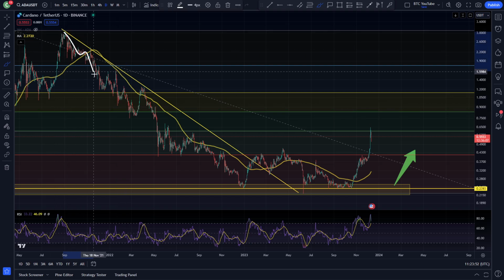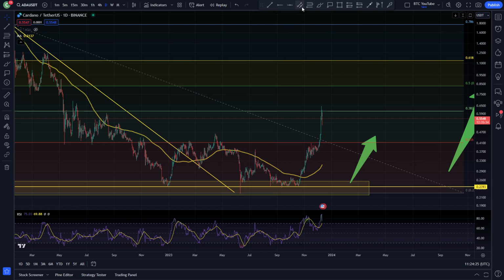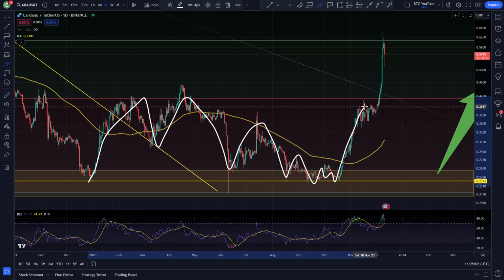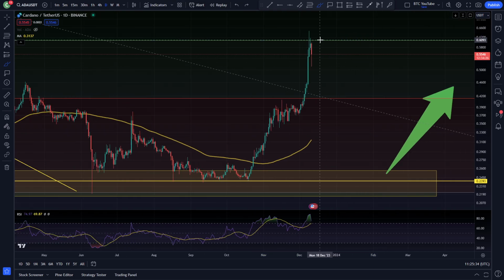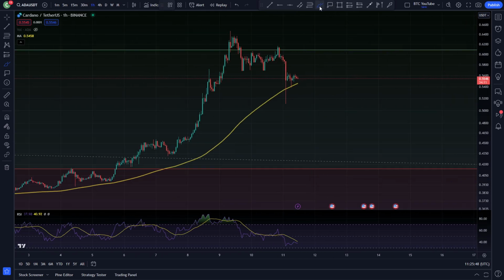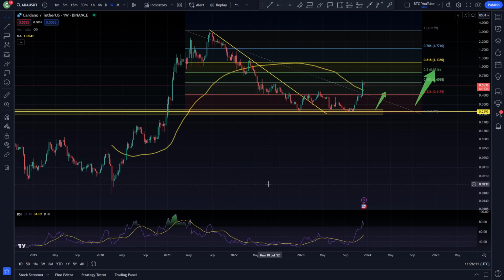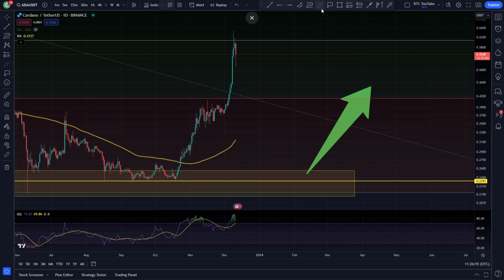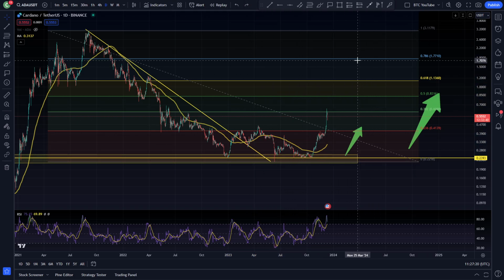CARDANO MASSIVELY BULLISH!? | ADA PRICE PREDICTION 2023 | ADA ANALYSIS